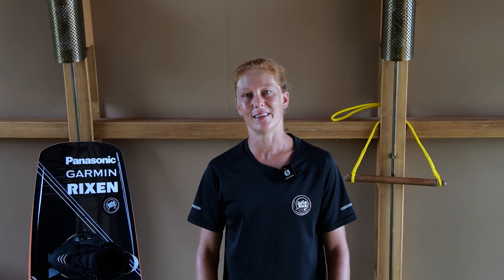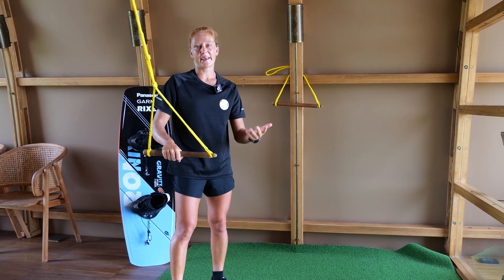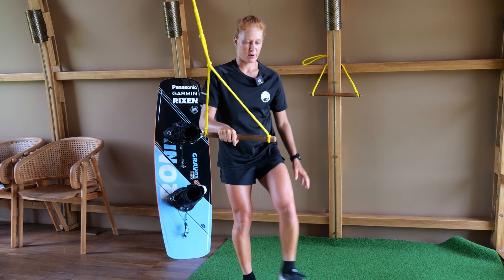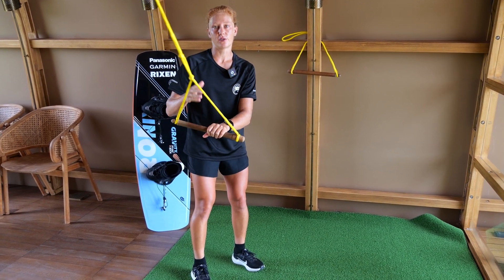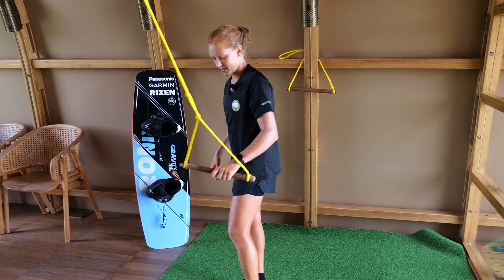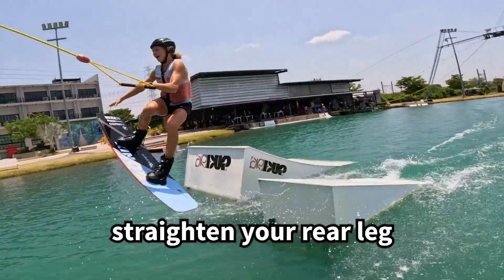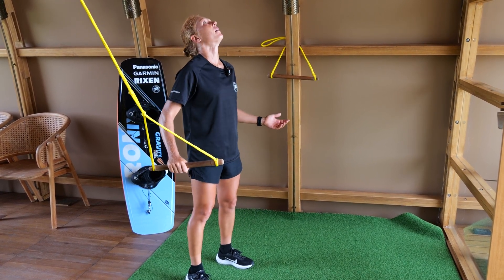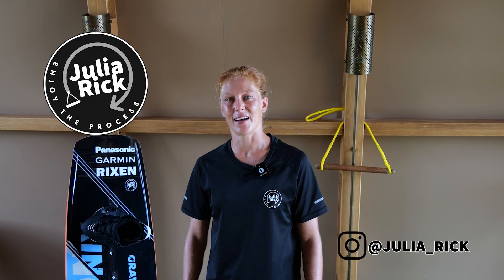Easy Kicker Tricks - Cable Wakeboarding Tutorial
Easy Kicker Tricks at a Cable Park

This video should guide you through some basic beginner kicker tricks at a cable park! I hope you enjoy and it helps you!

Comment which tricks you are already able to do or which one you wanna try💪

✨Indy Grab
✨Stalefish Grab
✨Frontside 180
✨Nose Grab
✨Hitting Kickers Toeside
✨Hitting Kickers in Switch
✨First inverts like Tantrum

🎥 by @rickwakecam with @panasonic_de @lumix_de gh6 @esctwp